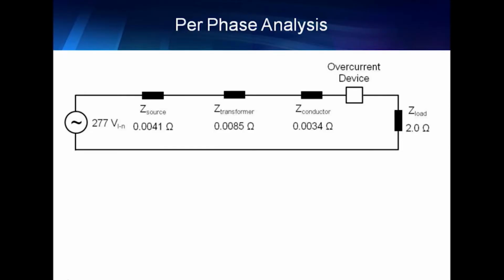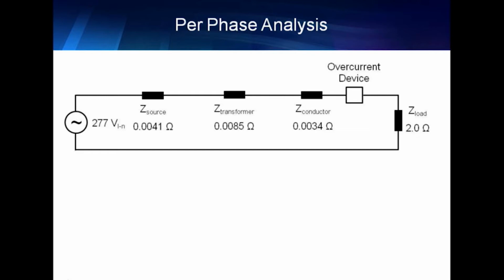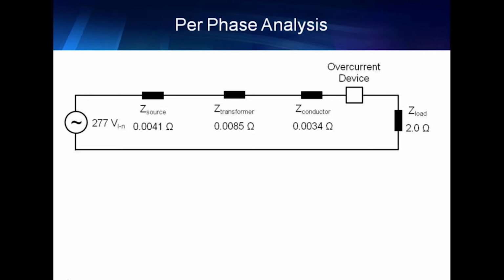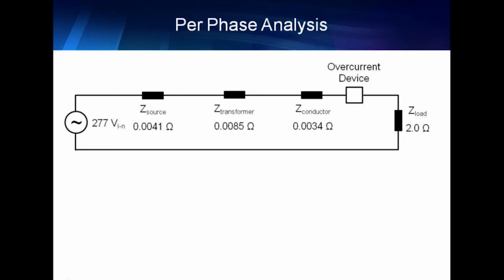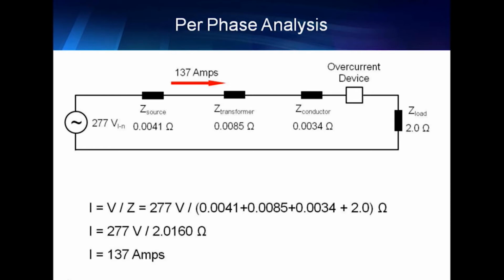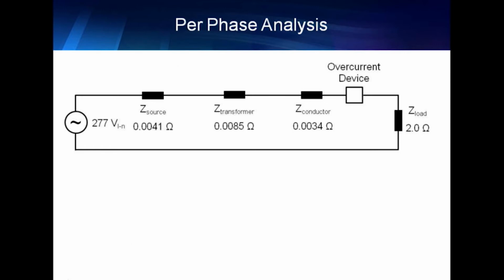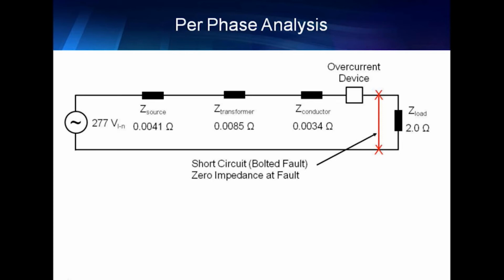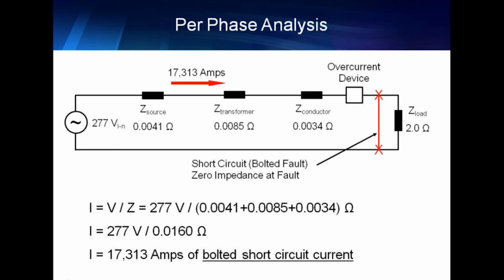How to Perform a Short Circuit Study - Sample from the 4 Part DVD Series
Jim Phillips discusses the concept of Per Phase Analysis, from his 4 part DVD series available

Learn how to perform short circuit analysis / calculations and equipment adequacy evaluations. Understand the importance of X/R ratios, symmetrical vs. asymmetrical faults and how series ratings work. Many calculation examples are used to illustrate how to perform an analysis. The methods are based on the IEEE Violet book and is loaded with many in class examples and problems for a hands on learning experience.

Jim has developed this course based on over 30 years of extensive experience with industrial, commercial and utility power systems. Even instructors from other training companies have attended Jim’s classes to see how it’s done. You will learn how to conduct a short circuit study.

Earn 8 hours of continuing education credit by completing this course and successfully passing the accompanying test.

Since the planet is a large place and Jim can't be everywhere, we are bringing Brainfiller training programs to you by offering arc flash safety, power systems engineering and regulatory update programs through this online learning program. Most classes offer professional continuing education units, so you can meet your annual compliance requirements through FREE classes and CEU’s are also available for those on a budget.

About Jim Phillips: Electrical Power and Arc Flash Training Programs. For four decades, Jim Phillips has been helping tens of thousands of people around the world understand electrical power system design, analysis, arc flash and electrical safety. He has developed a reputation for being one of the best trainers in the electric power industry. See Jim’s upcoming training events

Sign-up for Jim Phillips’ monthly publication “Grey Matter” which contains news about new standards, conferences, technical articles, electrical engineering and more!

Brainfiller was founded in 1987 by Jim Phillips.  Since those humble beginnings many decades ago, the Brainfiller brand has become synonymous with some of the best training programs built on Jim Phillips' four-decade career, having taught thousands of classes to people from all seven continents.